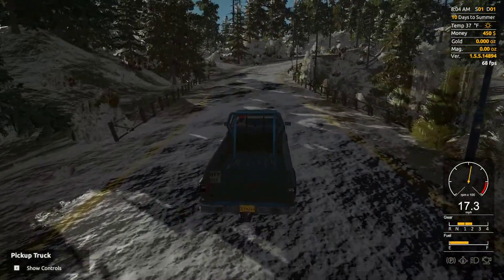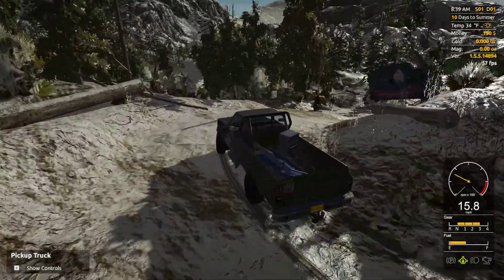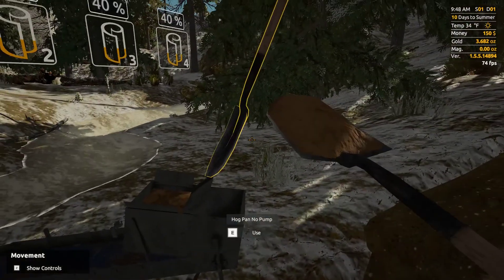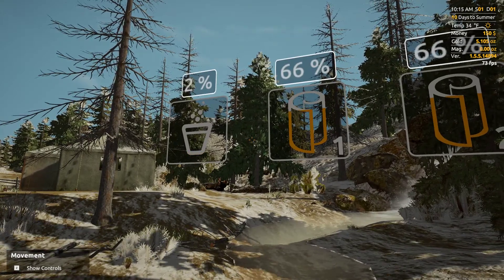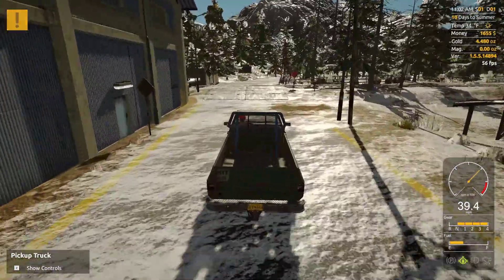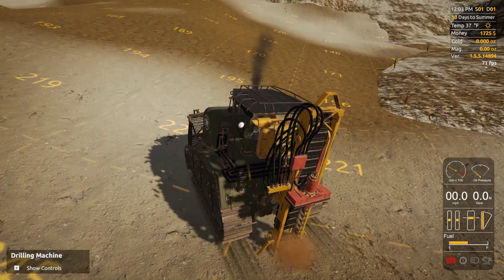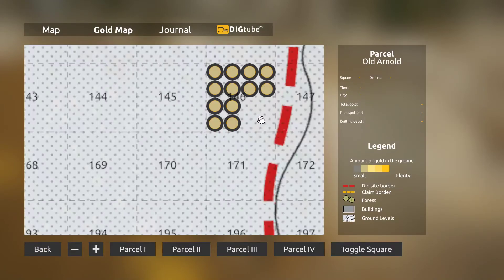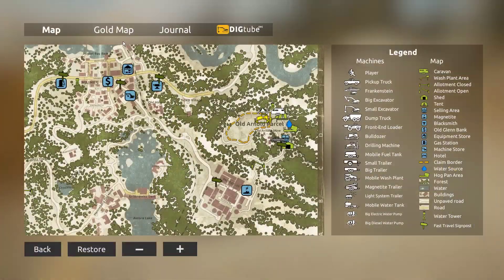Gold Rush the Game Fresh Start Normal Mode Excavator Test Series Ep 1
Starting Over on Normal Mode using Leaderboard settings. Digging only with Excavator to try and improve Yards per Day. Practice for next Leaderboard.